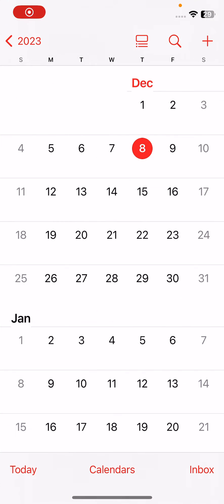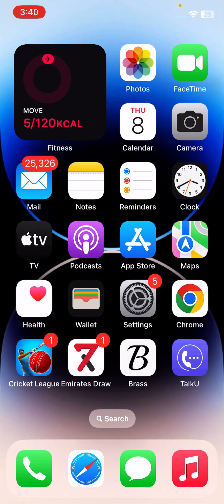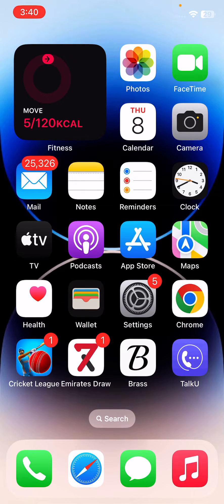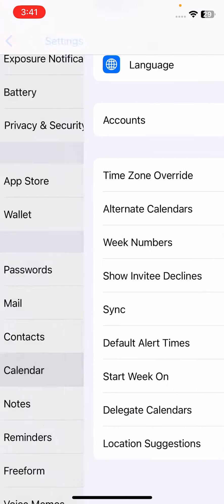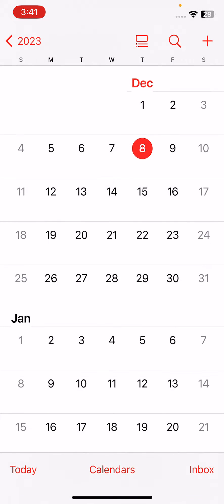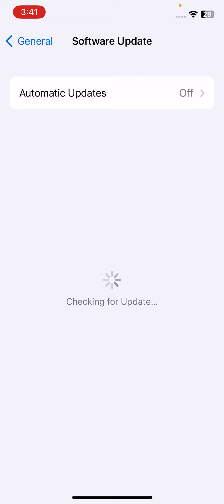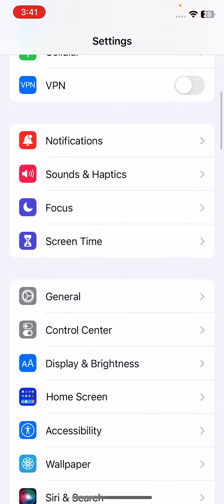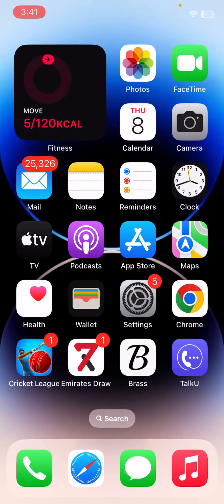How to Fix iPhone Calendar Search Not Working After iOS 16